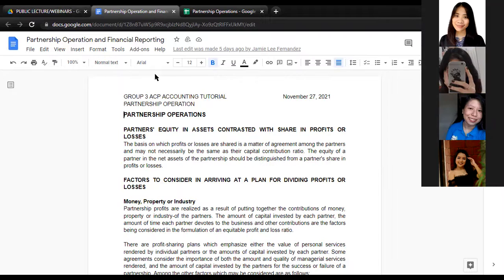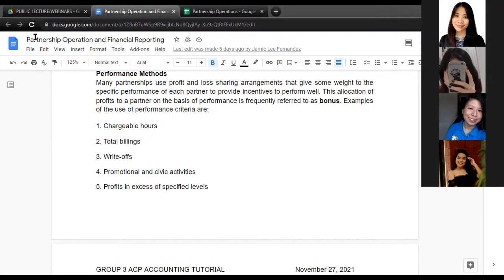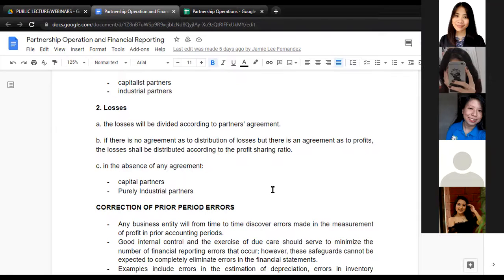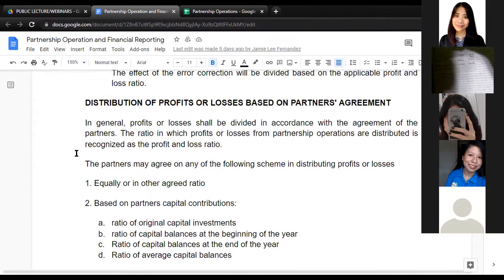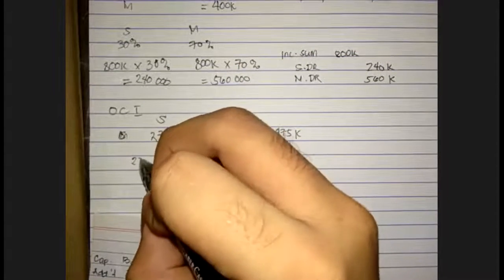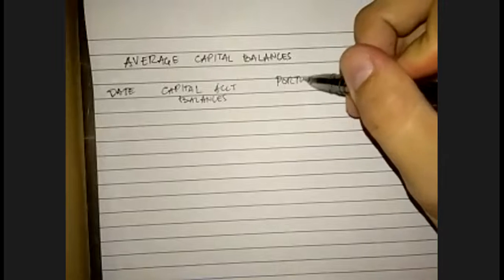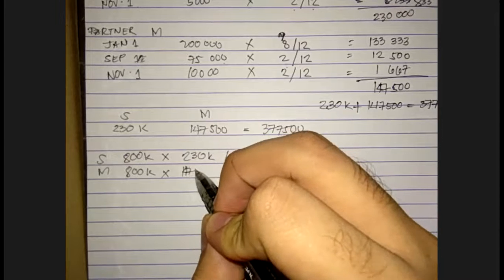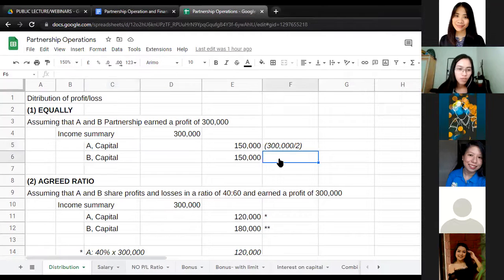ACP Group 3_12.02.2021_Partnership Operation